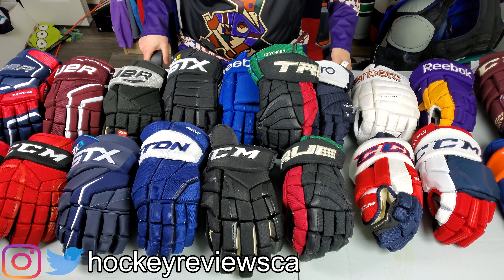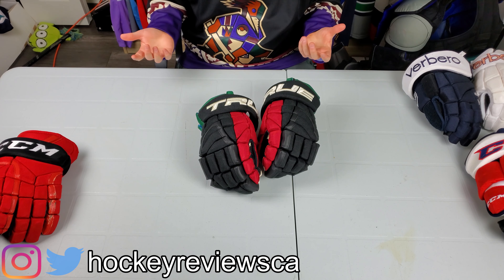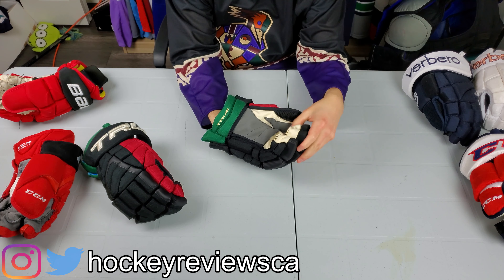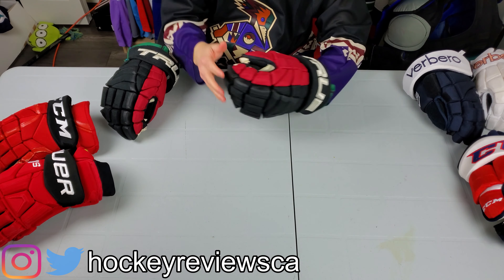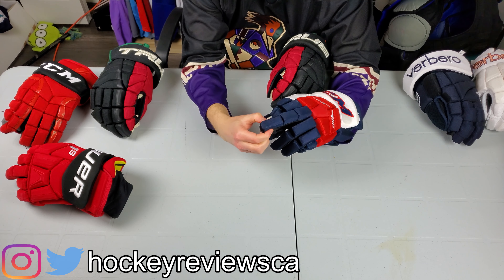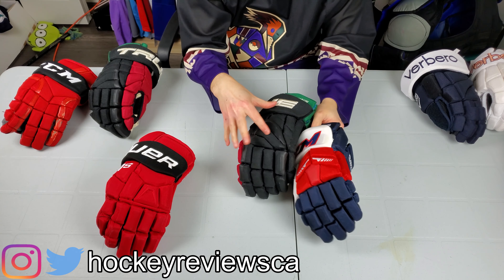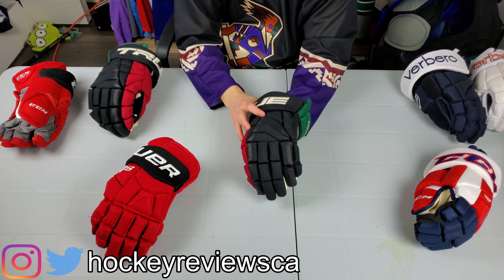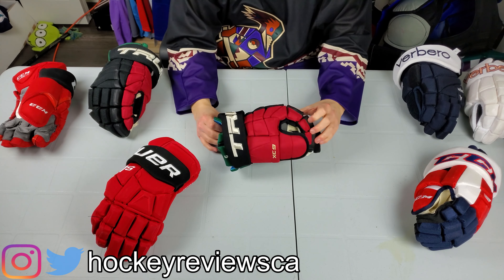Don't buy these... True XC9 Kachina pro stock hockey gloves review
These gloves are over complicated and you can't straighten the fingers...

Equipment Used:
Gloves: True XC9 Arizona Coyotes Pro Stock
Camera: Samsung Galaxy S10
Microphone: Robe Videomic GO